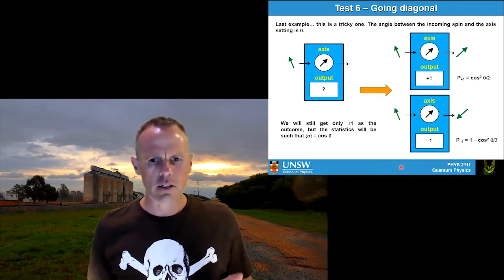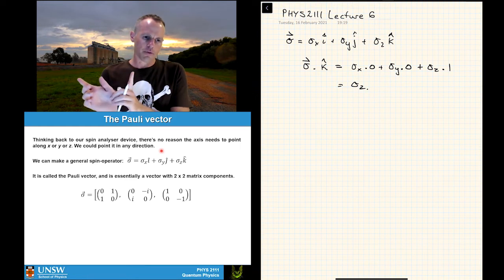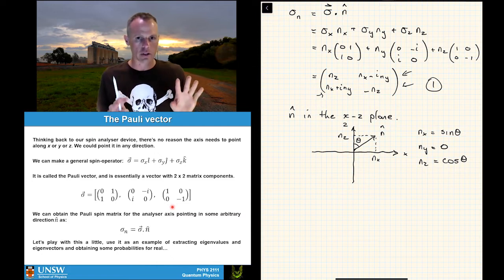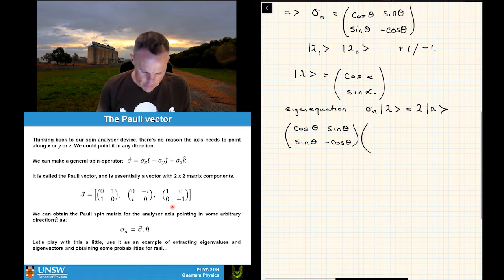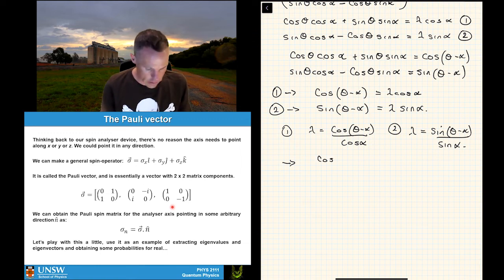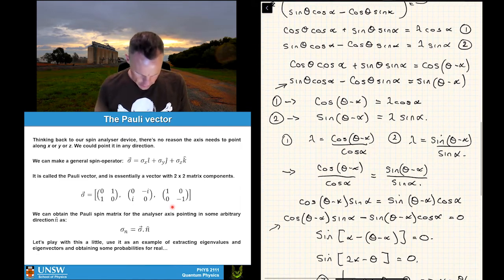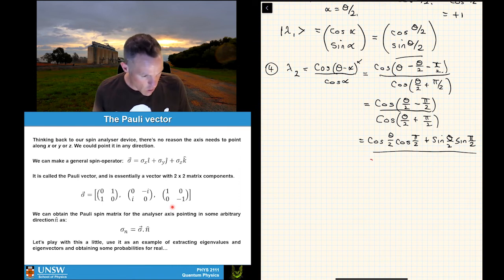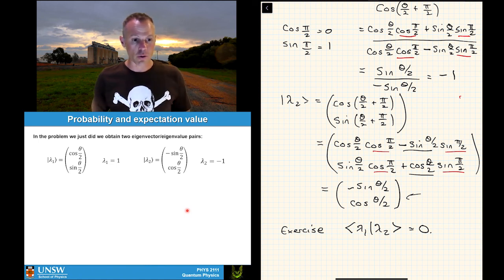PHYS2111 Quantum Mechanics -- Lecture 6 Part 1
This lecture is on the Pauli vector and the generalisation of measuring the component of the angular momentum into any arbitrary direction in 3D space. In this first half, we look at the form of the Pauli vector and obtain the eigenvalues and eigenvectors for the case of an arbitrary direction in the z-x plane.

Background: Yanco Railway Station, NSW, Australia.